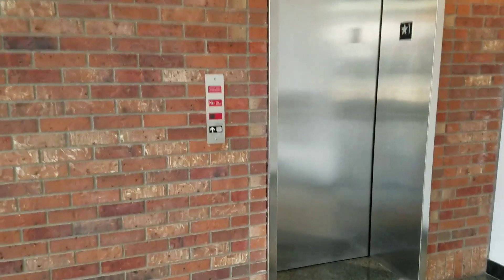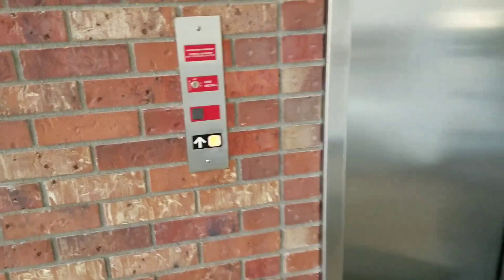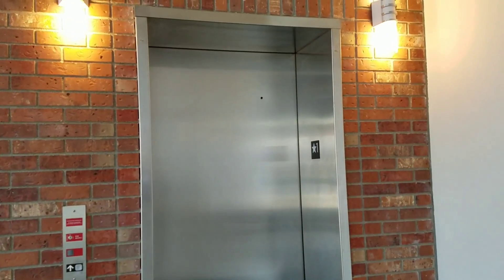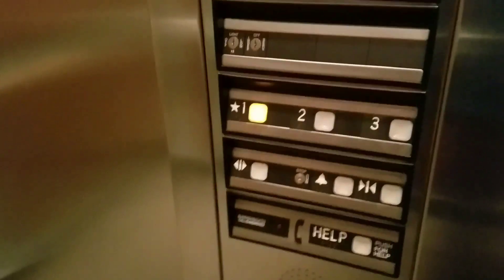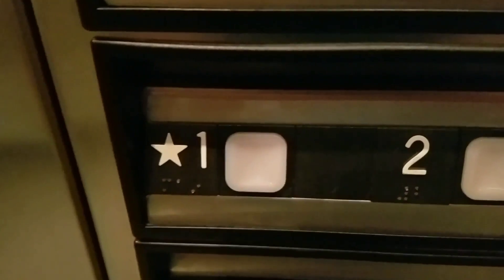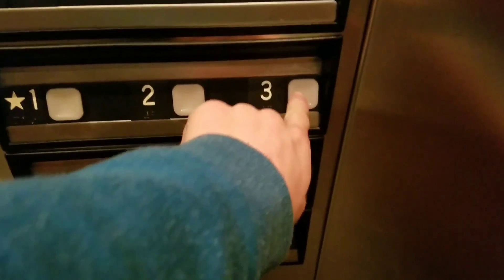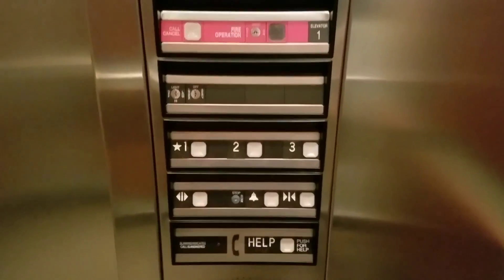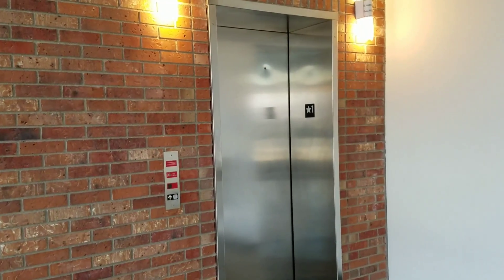SUPER NICE ThyssenKrupp Hydraulic Elevator @ Roosevelt Place, Longmont, CO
Filmed on 3-10-17 with the Samsung Galaxy S7 edge

Not much to say about this elevator except that it has a skylight at the roof of the shaft. This is the nicest cab I have ever seen.